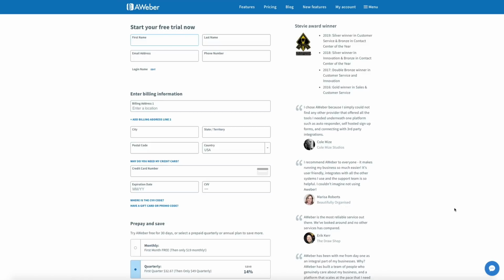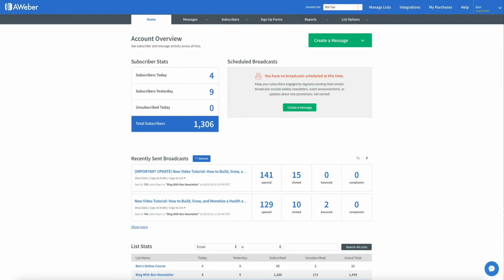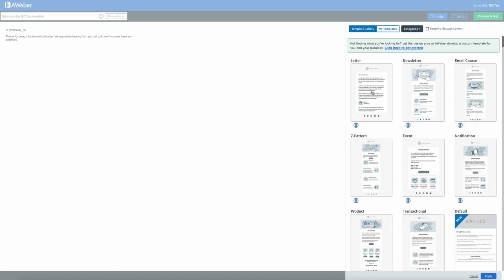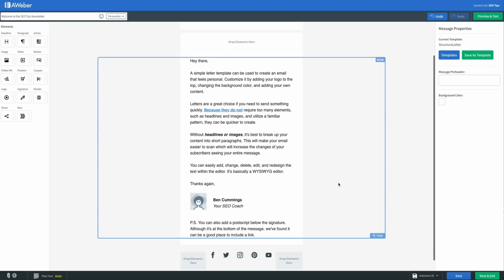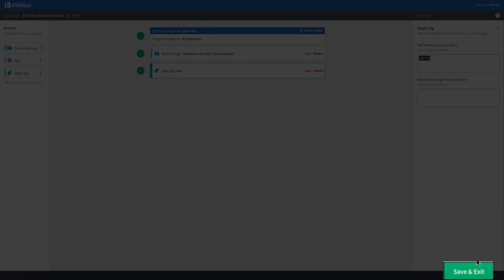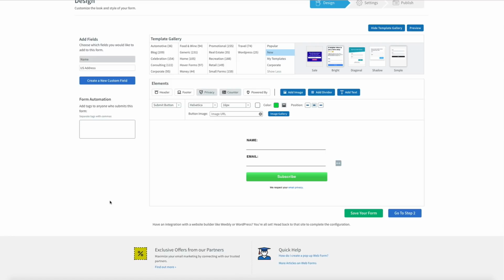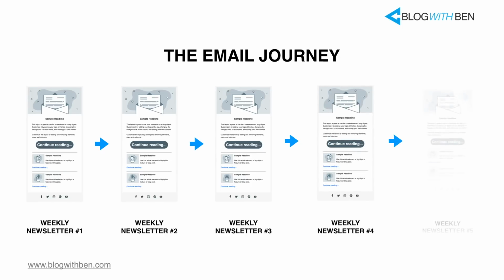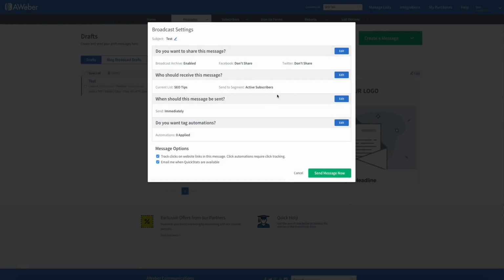How to Set Up and Build an Email List with AWeber [STEP-BY-STEP TUTORIAL FOR BEGINNERS]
Learn how to set up and build your email list with AWeber in this step-by-step video tutorial. TRY AWEBER FOR FREE - NO CREDIT CARD REQUIRED AND NO TIME LIMIT. Learn how to create your email list, set up your autoresponder email sequence, design your opt-in form, and send a weekly newsletter!

Additionally, you’ll learn how to set up a professional email marketing journey that is designed to not only grow your audience but help you earn a passive income online. The email marketing strategy that is presented in this video is the exact same strategy I use on Blog With Ben and has helped me earn a passive income with my WordPress blog.

0:00 Intro
3:29 How to Get AWeber’s Free Trial
5:53 How to Create Your Email List
10:41 How to Create Your Autoresponder
30:18 How to Create Your Opt-In Form
46:08 How to Create Your Weekly Newsletter

1. Get Started with AWeber for FREE

2. Bluehost Web Hosting Only $2.95/month! (Special Price for Blog With Ben Followers)

4. Blog With Ben Resources

5. How to Create an eBook with Google Slides